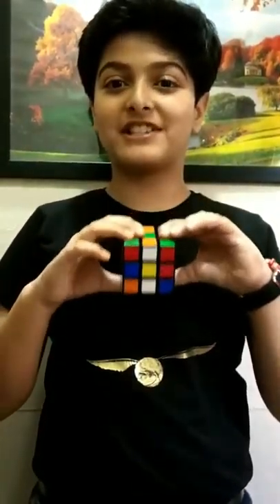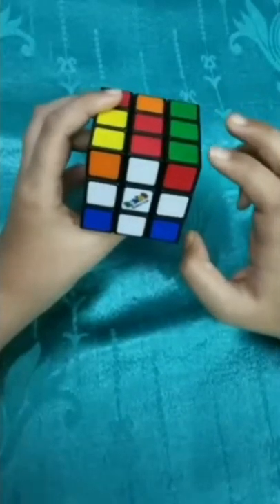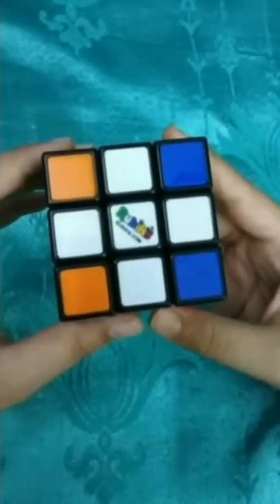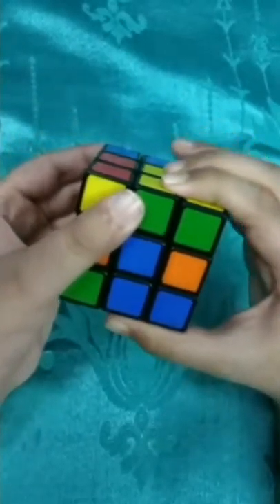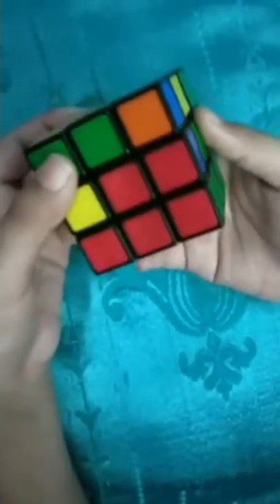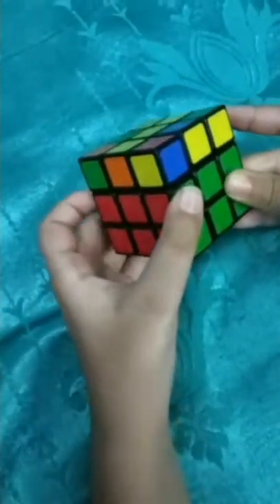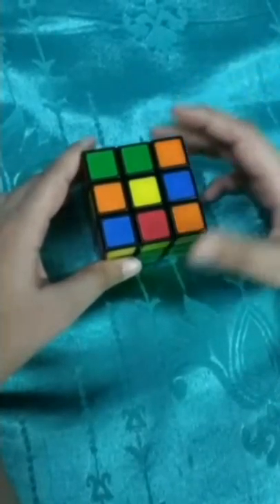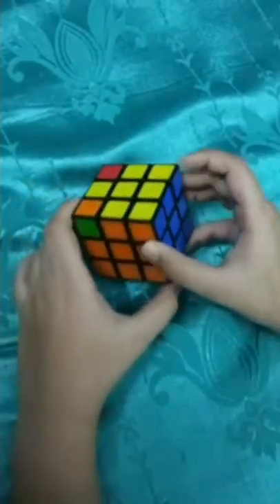||How to solve a Rubik's Cube in 1 minute|| 3×3|| Easiest tutorial ||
In this method we can solve any scrambled 3×3 Rubik's Cube